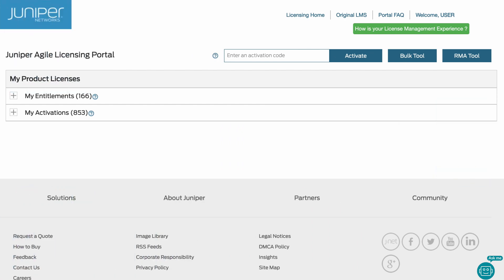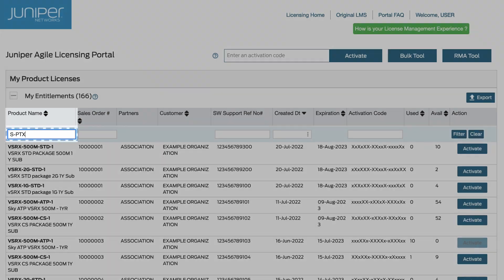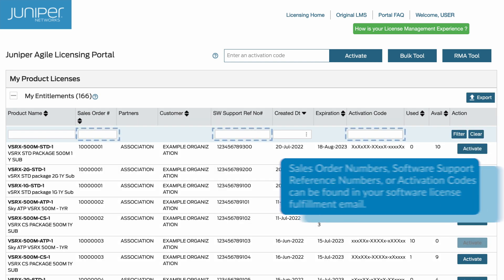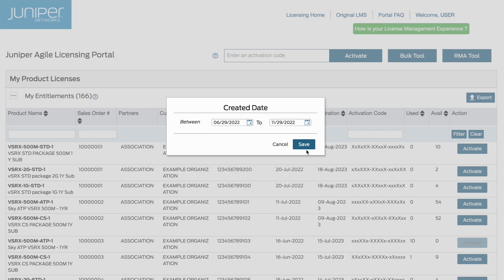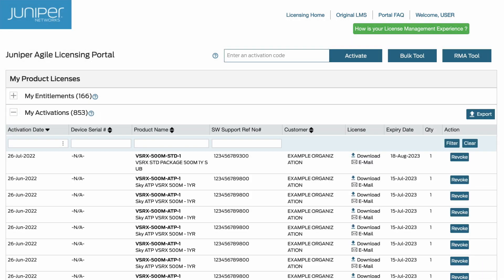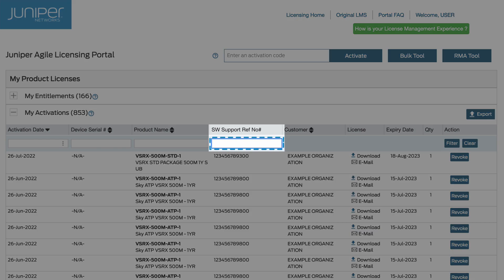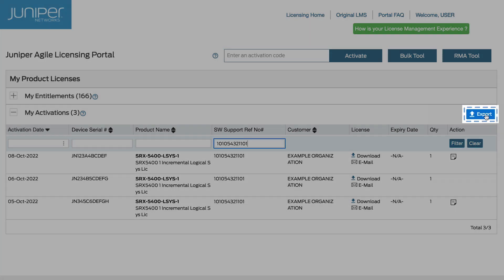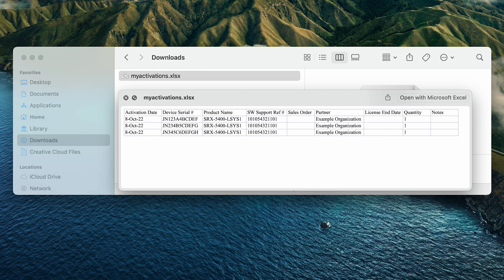Juniper Agile Licensing (JAL) Portal: Finding License Entitlements and Activations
This video shows you how to use the search and filter functions to quickly locate your entitlements and activations.